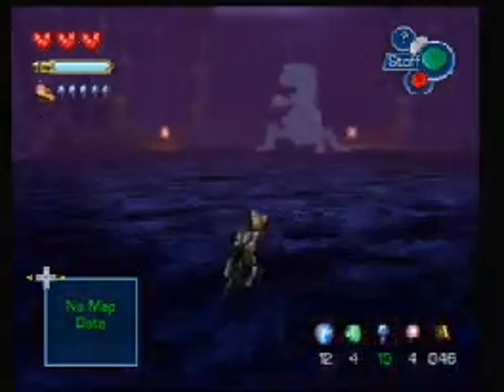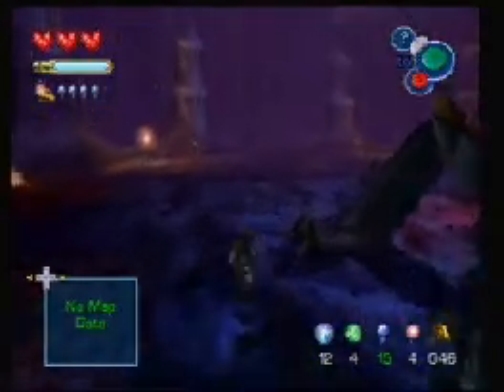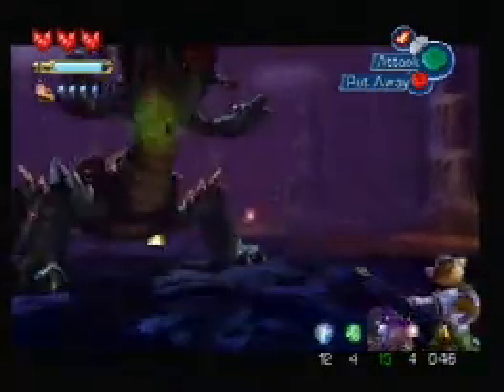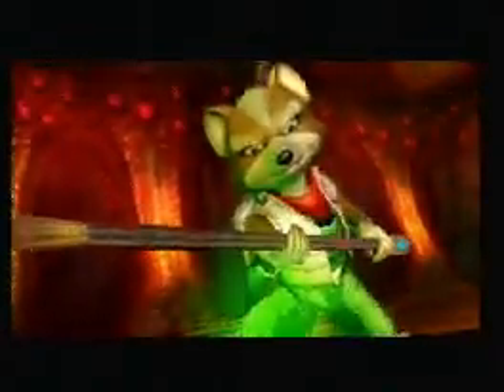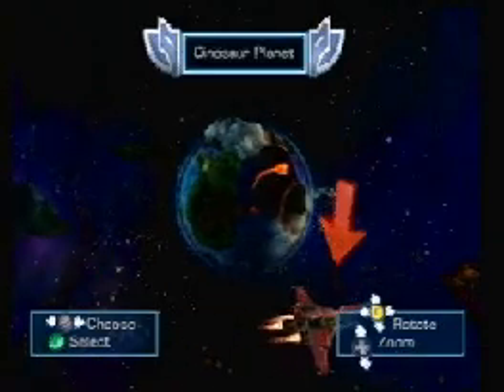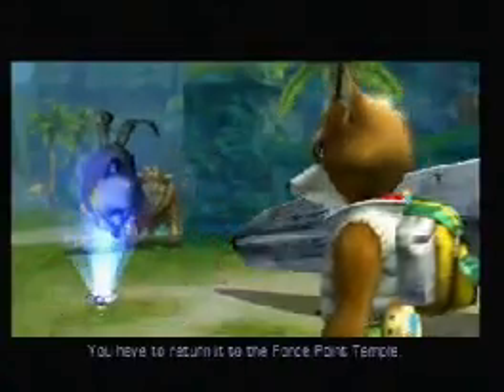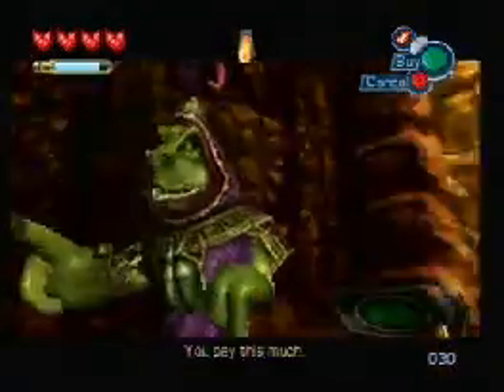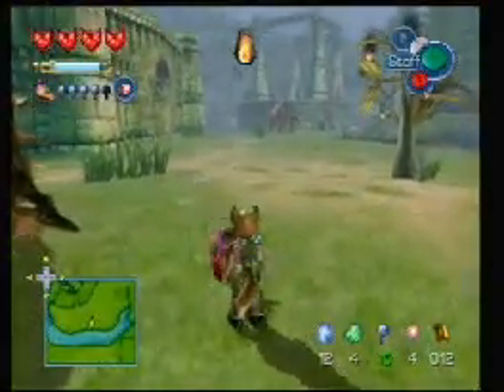let's play starfox adventures part 11 secret stash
We take out Galdon and find the shopkeepers personal goods.